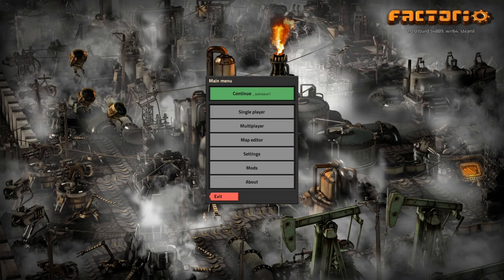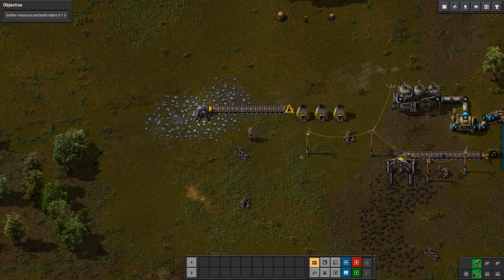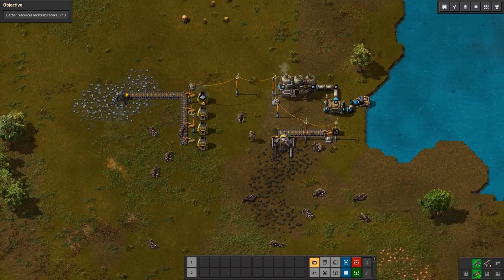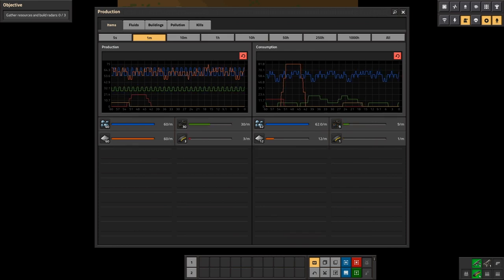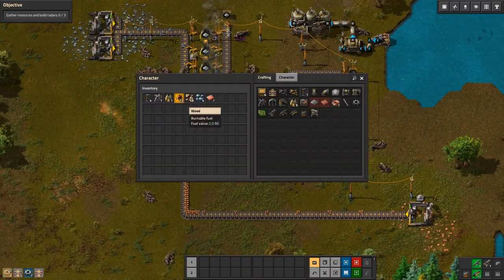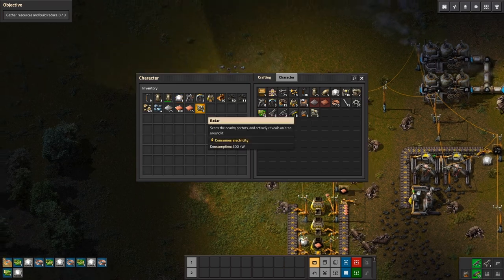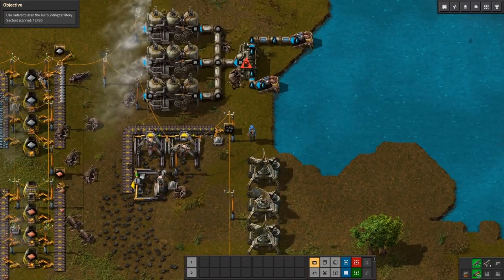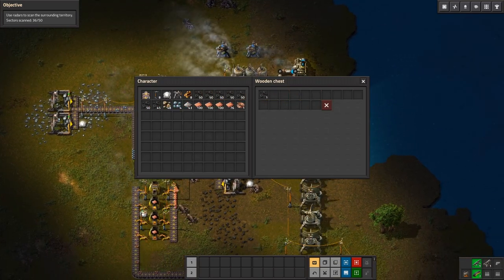Factorio | Tutorial Levels - Ending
Welcome! Also, you can suggest games for me to play.

Game Info:
Factorio is a construction and management simulation game developed by the Czech studio Wube Software. The game was announced via an Indiegogo crowdfunding campaign in 2013 and released for Microsoft Windows, macOS, and Linux on 14 August 2020 following a four-year long early access phase.